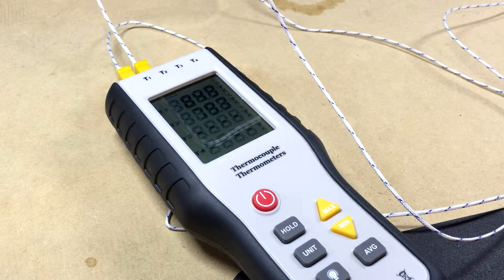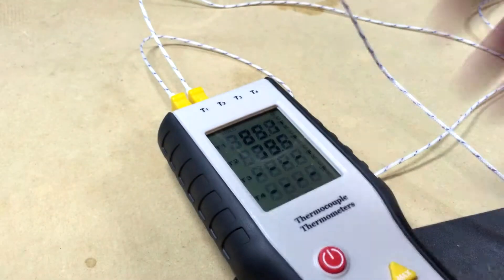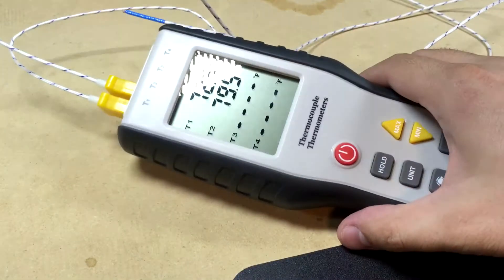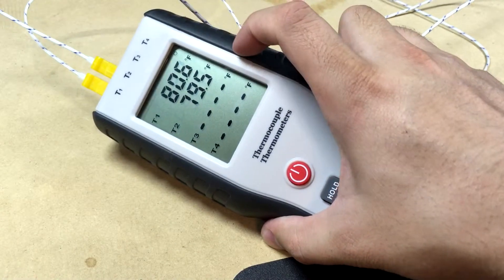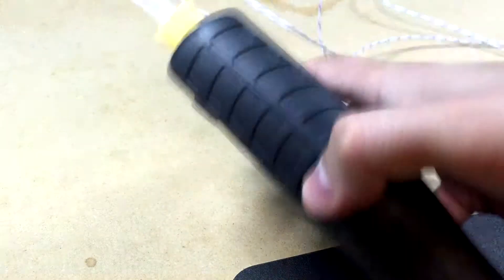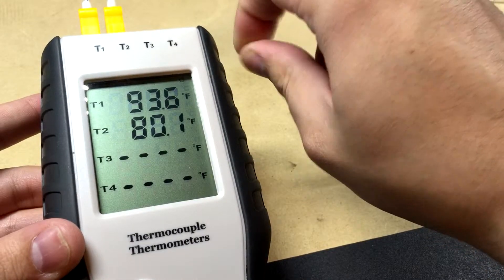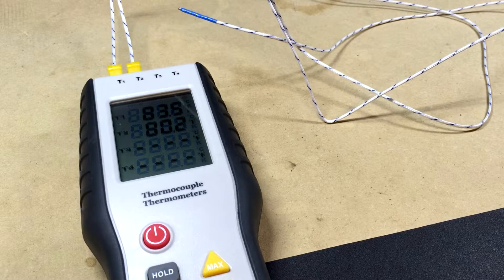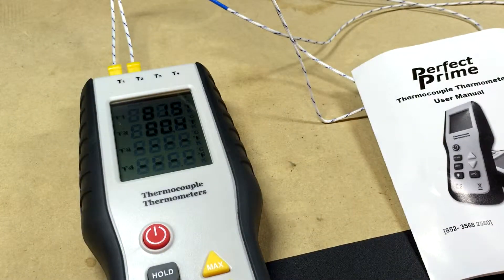RTFM! - Thermocouple Polarity #0036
RTFM!  (Read The Fucking Manual!)

Oops.  I made a pretty basic mistake and figured I'd share it with you.  I got a new 4 port k-type temp sensor thing and decided to give it a quick review, and when I plugged all four probes in, I came to find the readings were all off by quite a bit, and a couple channels even changed in the wrong direction.  Watch and find out why!

4-channel temperature monitor